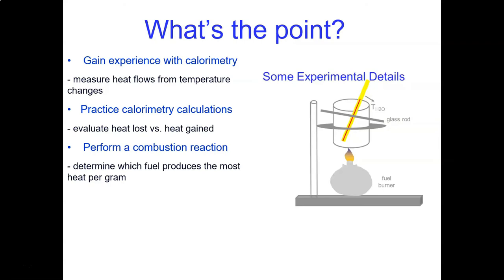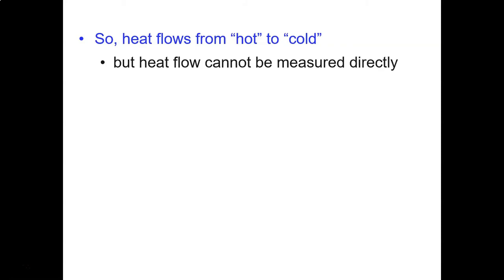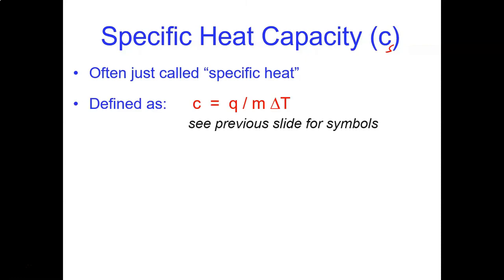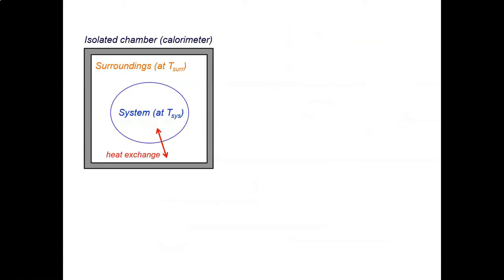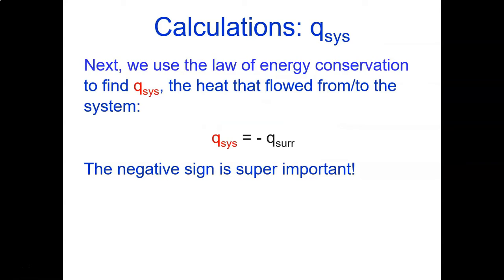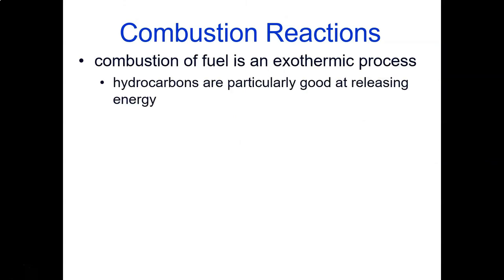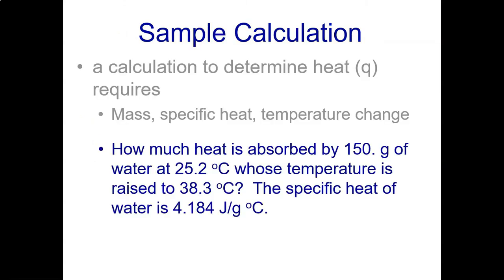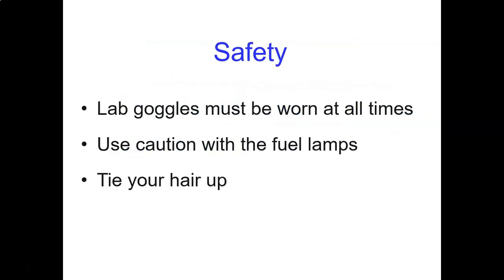Lab 5 Energy of fuels prelab